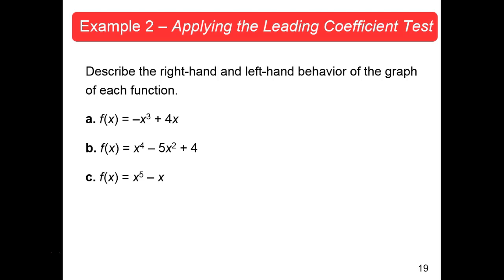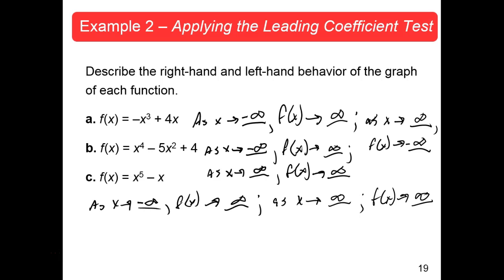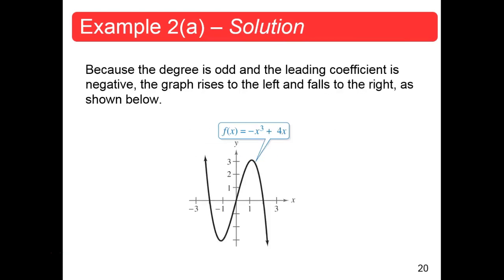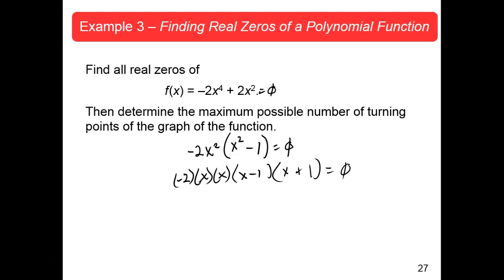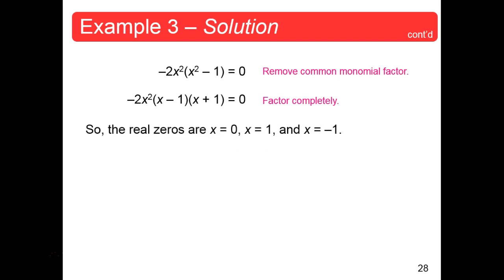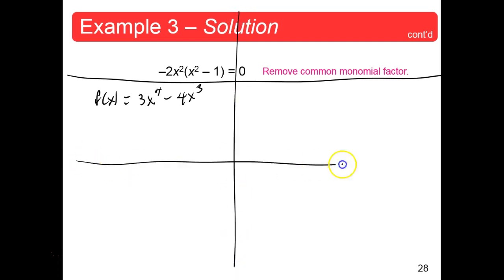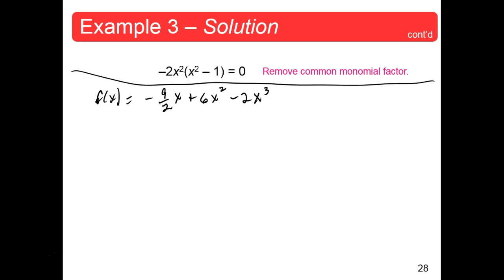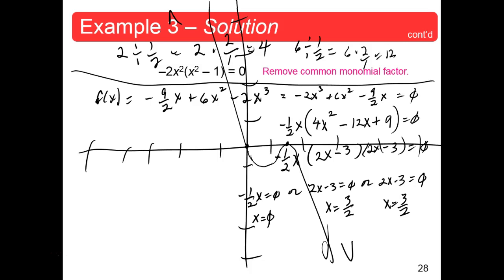MTH112 Section 2.2